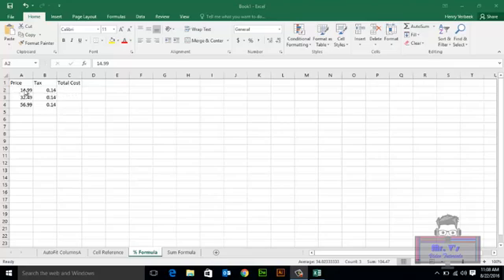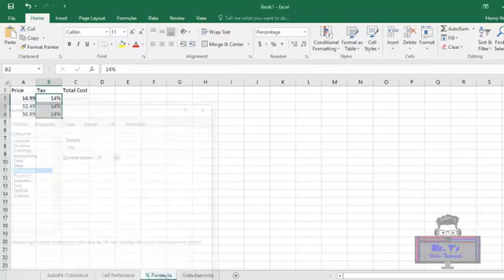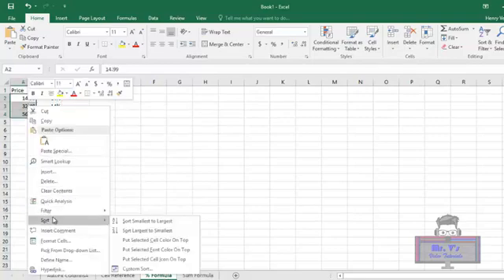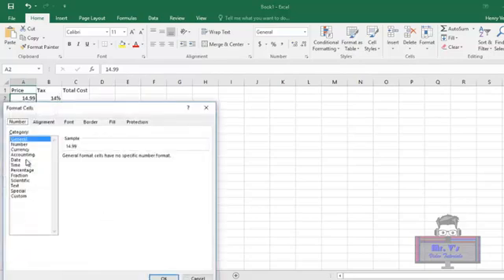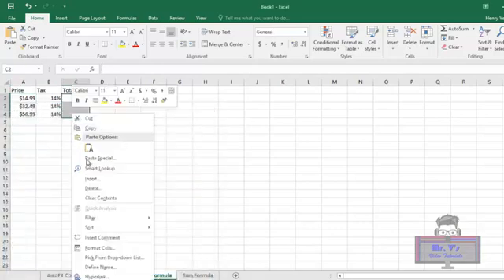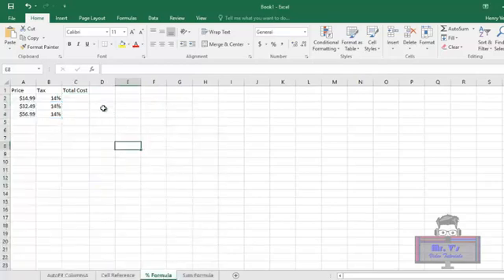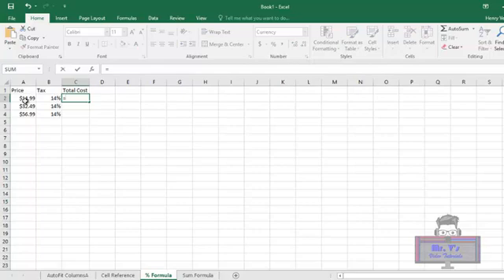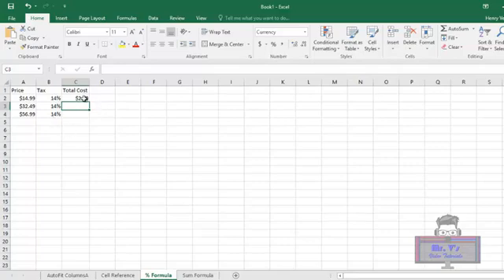Accounting 11 Percent Formula